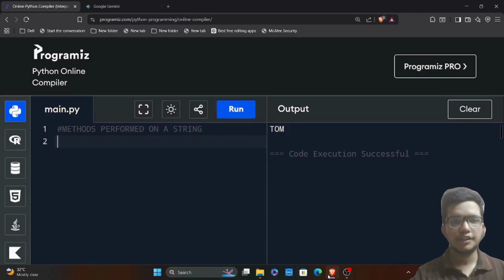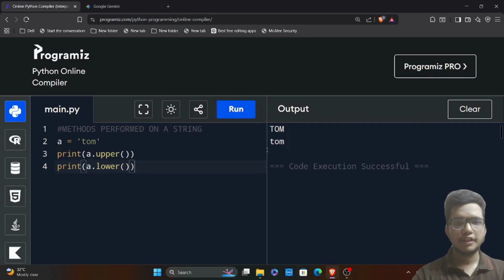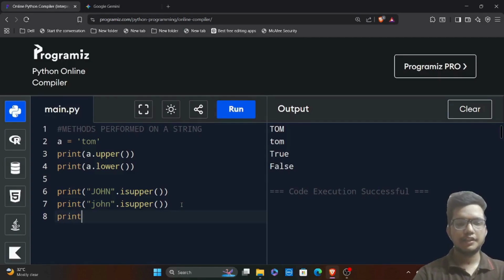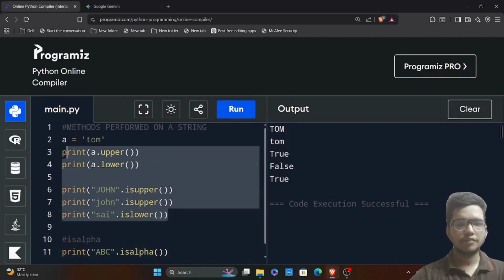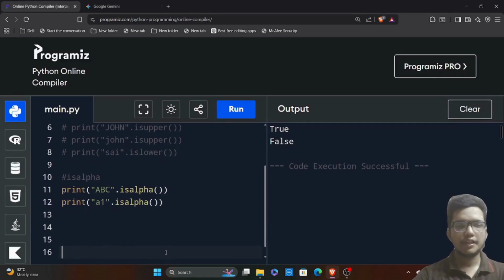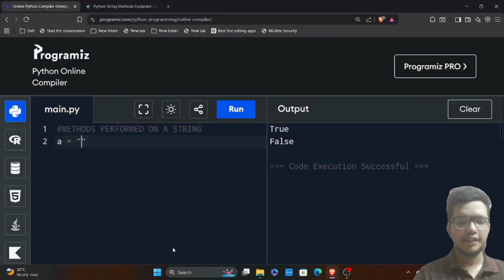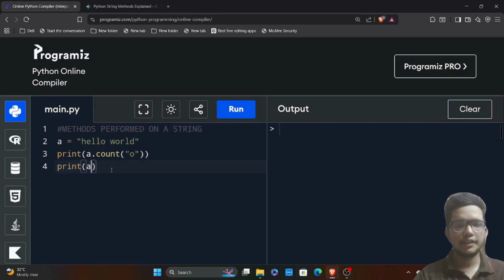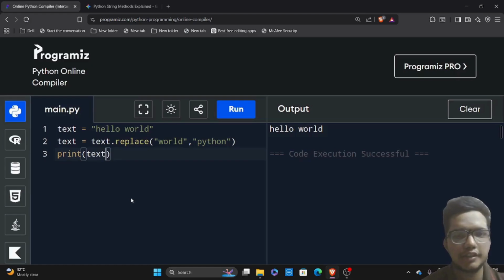Python Day 5: String Operations Explained with Examples | Vidhya Gain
Welcome to Day 5 of our Python course on Vidhya Gain! If you're just joining us

Today we're diving into String Operations — one of the most frequently used skills in Python, whether you're processing user input, cleaning data, or solving coding problems in interviews and placement tests.

We'll start with the basics of what a string actually is in Python and how it's different from the other data types we covered back on Day 2. From there, we'll move into indexing and slicing — how to pull out individual characters or entire chunks of text from a string using position numbers. This is a concept that seems small but shows up constantly once you start solving real coding problems.

Next, we'll go through some of the most commonly used string methods — things like changing case with upper() and lower(), removing extra spaces with strip(), splitting a sentence into words with split(), and joining pieces of text back together with join(). We'll also cover how to search within a string, replace parts of it, and check things like whether a string starts or ends with certain characters.

We'll spend some time on string concatenation and formatting as well — including f-strings, which are the modern, clean way to insert variables directly into text. This is something you'll use in almost every project going forward, so it's worth getting comfortable with early.

Throughout the video, we'll work through practical examples rather than just listing methods, because the goal isn't to memorize a list of functions — it's to understand how and when to actually use them. String manipulation comes up constantly in real coding tasks, from formatting output to processing text data, so this is a genuinely high-value skill to build.

By the end of today's video, you'll be comfortable manipulating text in Python confidently, and you'll have a solid toolkit of string methods you can reach for whenever you need them.

As always — code along, don't just watch. See you in Day 6!